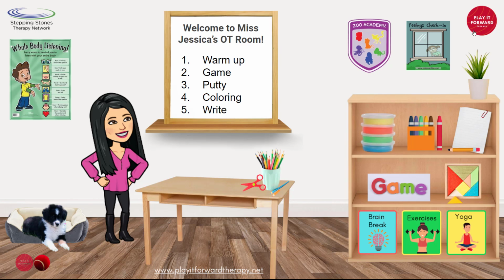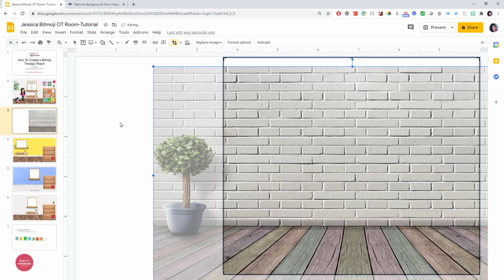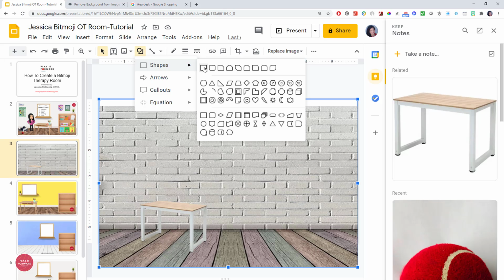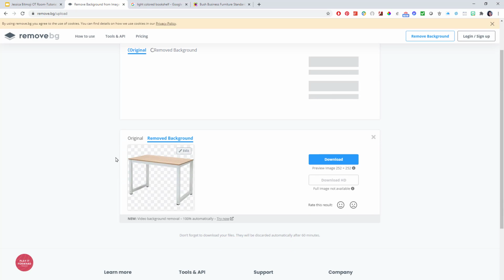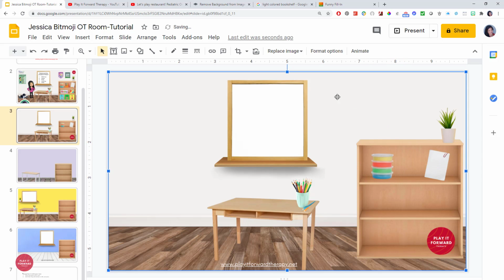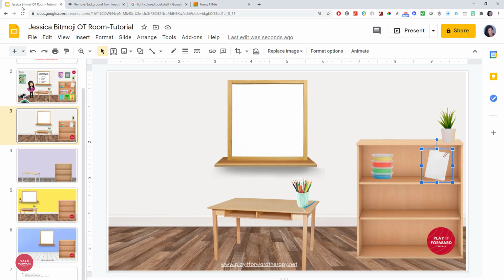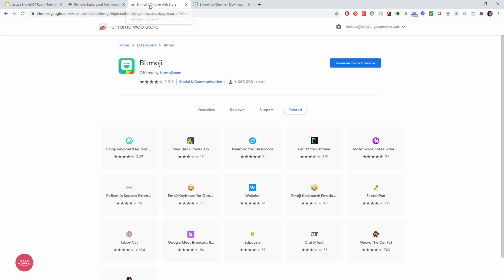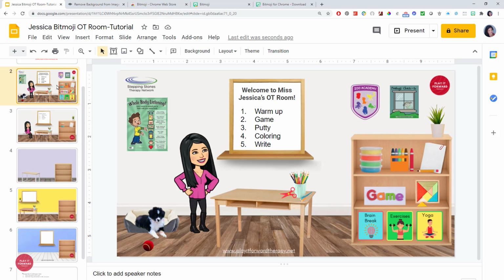How To Create A Bitmoji Therapy Room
Looking for a fun, creative outlet that helps keep your clients or students engaged during your online therapy sessions?  Get your FREE Bitmoji templates.

There’s no need to reinvent the wheel when creating your virtual Bitmoji therapy room.  You’ll save incredible amounts of time by using one of the FREE Bitmoji therapy room backgrounds I created for you!  Be sure to watch the video to the end so you don't miss out on the best tips and templates.

Not sure where to start?  Here’s a summary of what I’ll cover in this video tutorial:

- Using Google slides To Create Your Bitmoji Classroom (can also be done in powerpoint)
- Demonstration of Creating a Bitmoji Occupational Therapy Room
- How to insert and organize images
- How to add links to images
- How to create a Bitmoji (personal cartoon emoji or avatar of yourself)
- How to personalize your room by adding your Bitmoji avatar

Are You Ready to Level Up Your Telehealth Skills?
T School or "Tele-Health for Pediatric Occupational Therapists" is a comprehensive online training program to set you and your clients up for success!